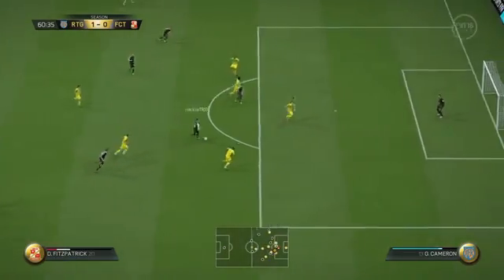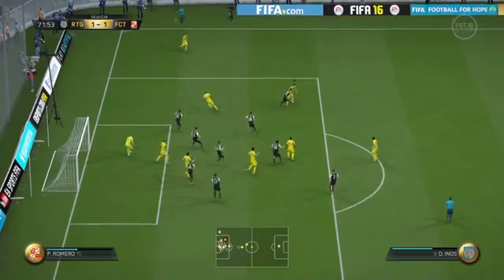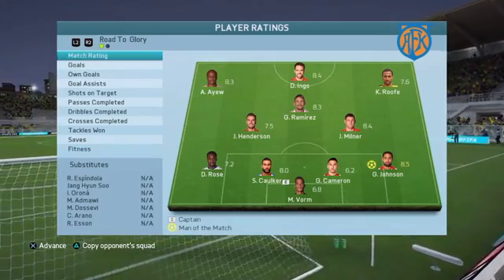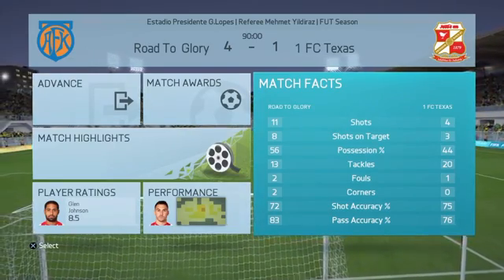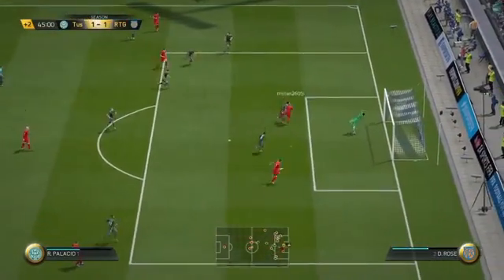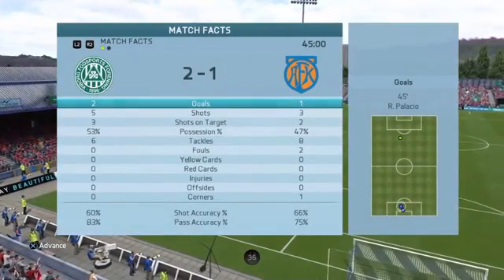FIFA 16 | Roofe's Road To Glory #3